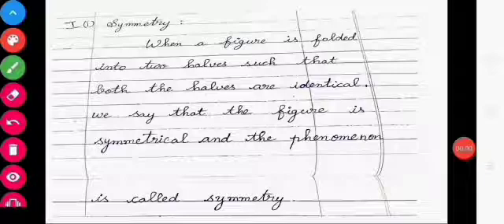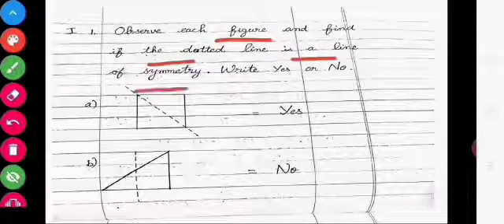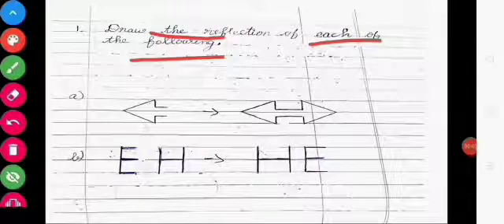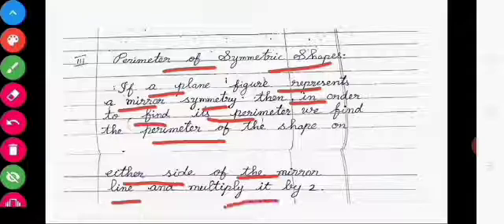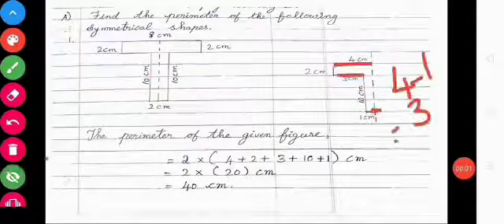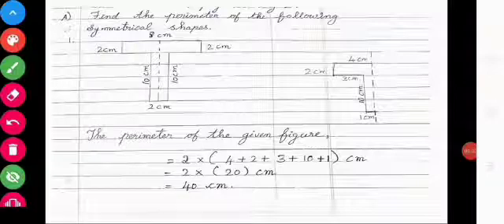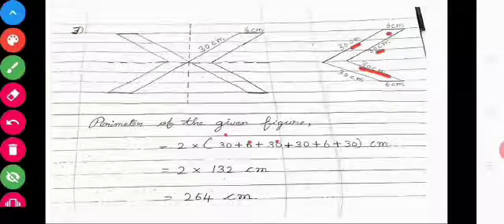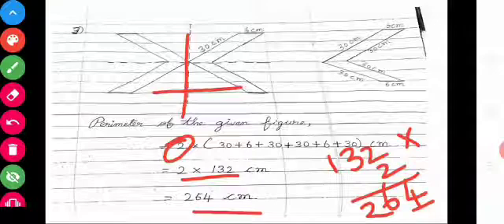Grade 5 Math Chapter 5 Part 1